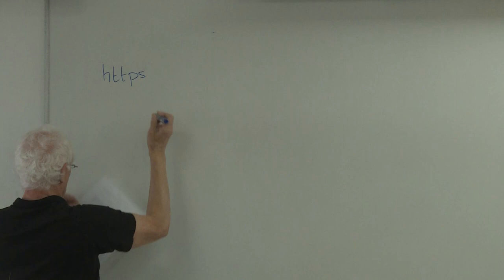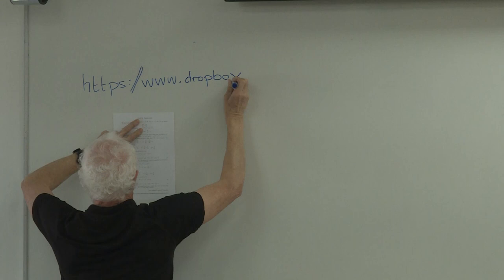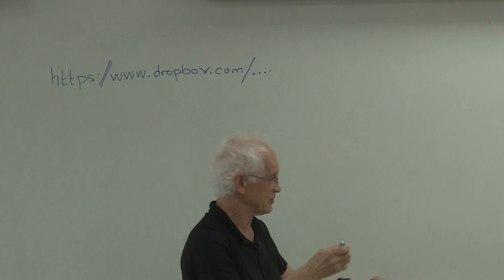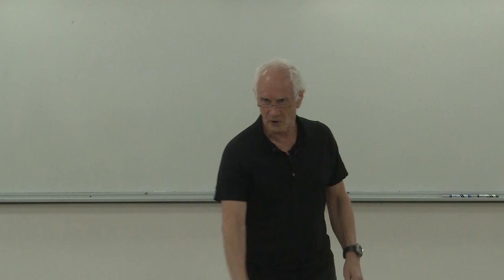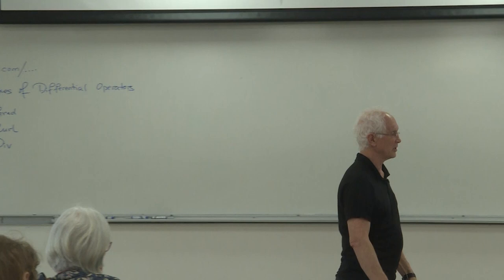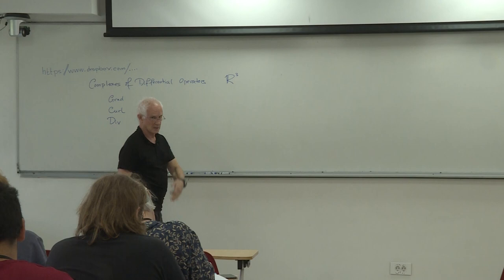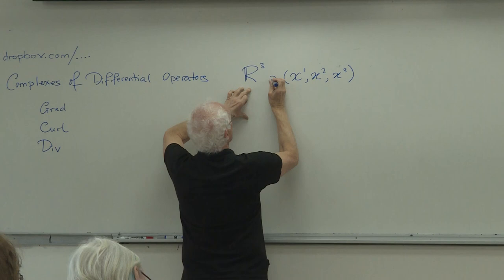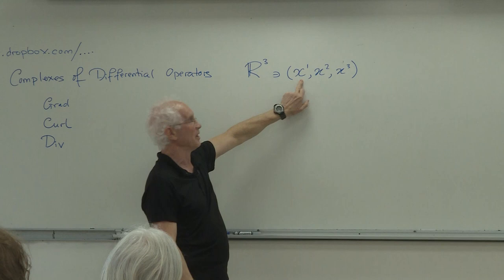"Complexes of Differential Operators" by Michael Eastwood - June 5, 2023- Session 1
The classical differential operators of grad, curl, and div in Euclidean 3-space can be substantially generalised to obtain the de Rham complex on an arbitrary smooth manifold. In 1864 Saint-Venant, motivated by continuum mechanics, introduced another complex of differential operators in Euclidean 3-space including a second order operator, often called the double-curl. This complex also admits a substantial generalisation in the realm of projective differential geometry. In 1990 Rumin introduced a complex of differential operators on a contact manifold, effectively replacing the de Rham complex but including a second order operator. There are many such variations and this course will describe several of them and how they are linked. We shall start from scratch. The only real ingredient is the equality of mixed partial derivatives.